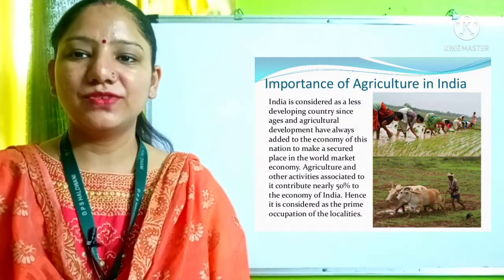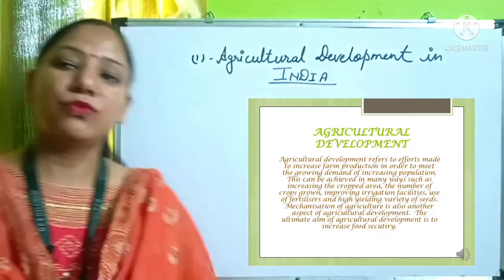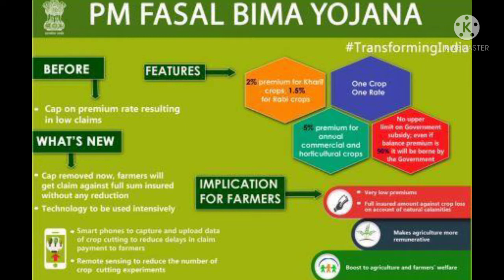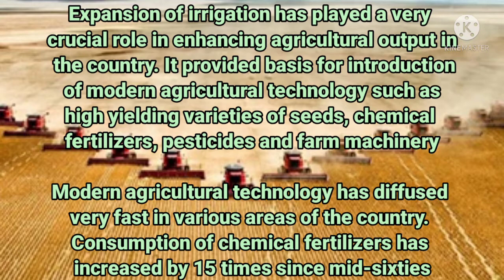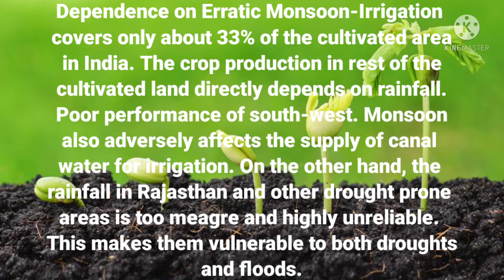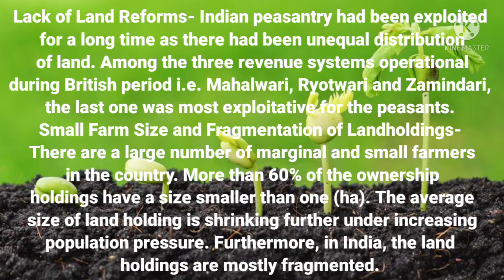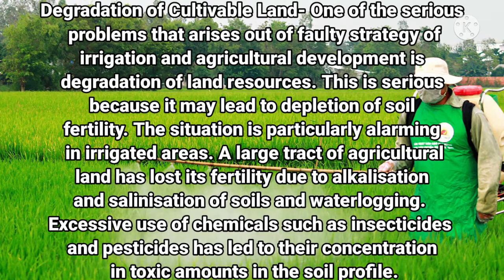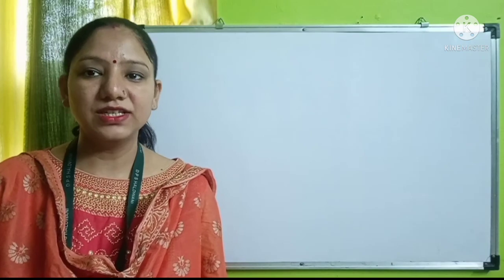NCERT|CBSE|XII|LAND RESOURCES AND AGRICULTURE|PART 4